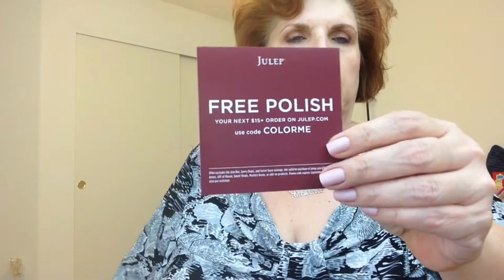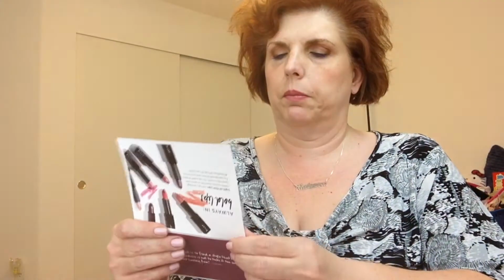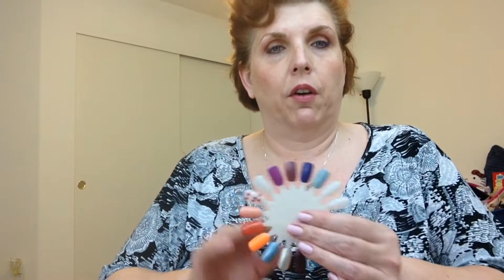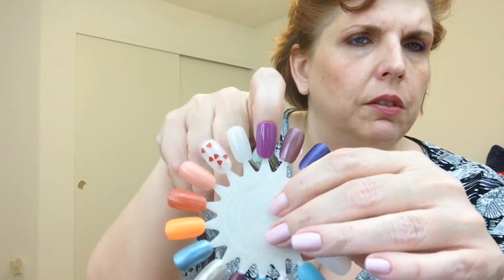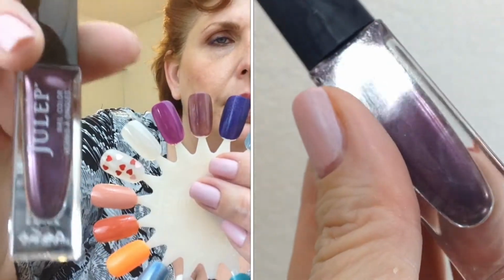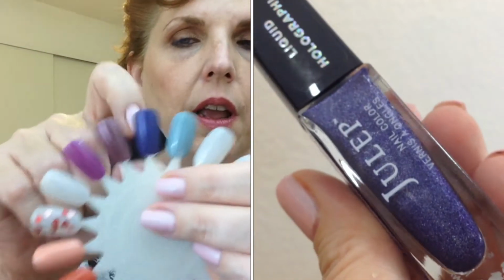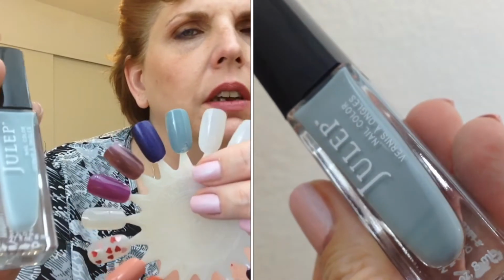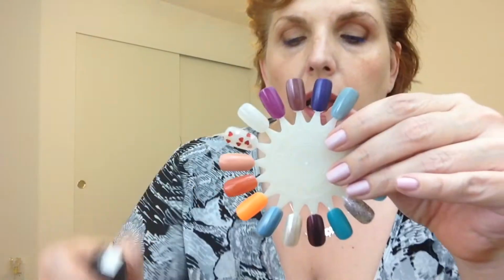Nail Polish Haul | Julep Maven September 2015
Polishes mentioned: Julep, Delores, Aubrey, Zoey